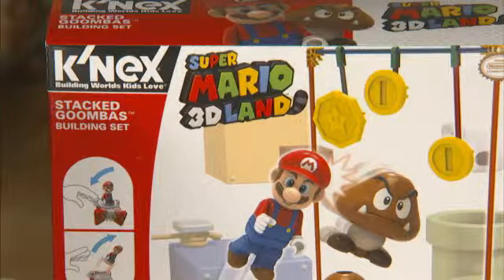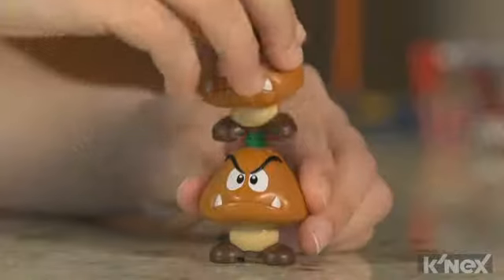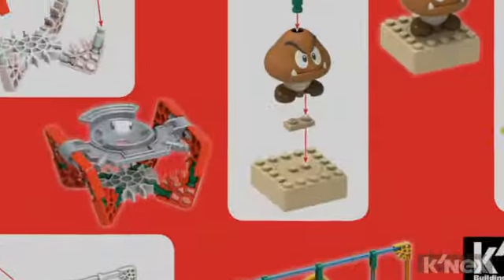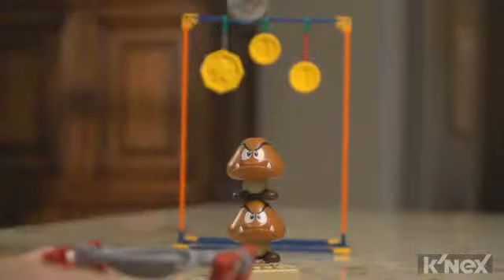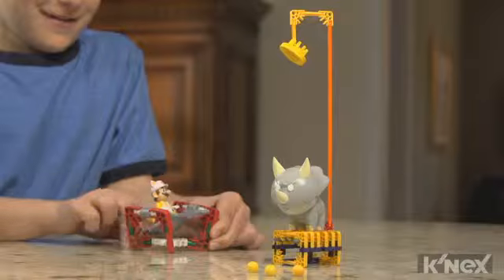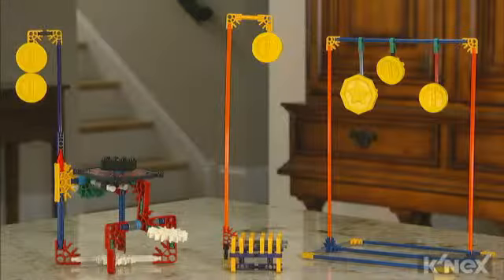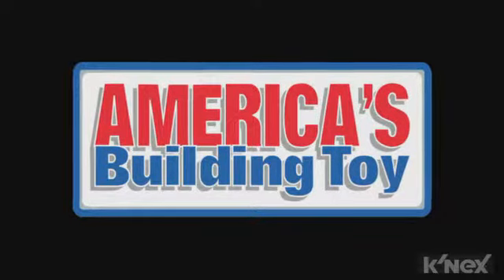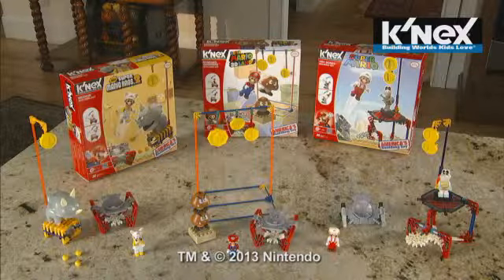K'NEX Super Mario 3D Land Enemy Assortment